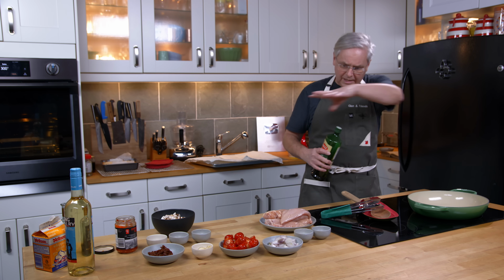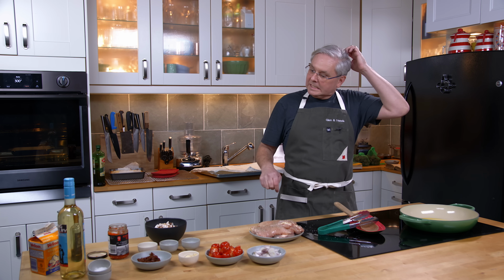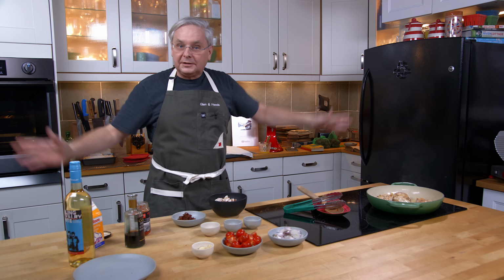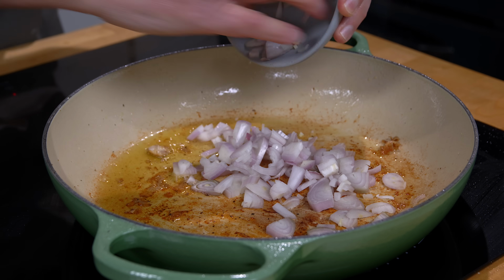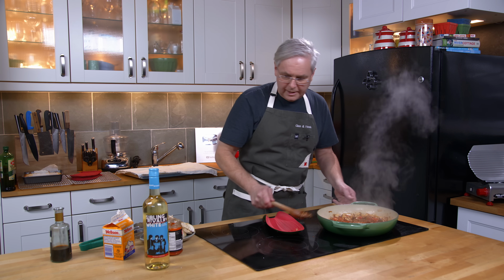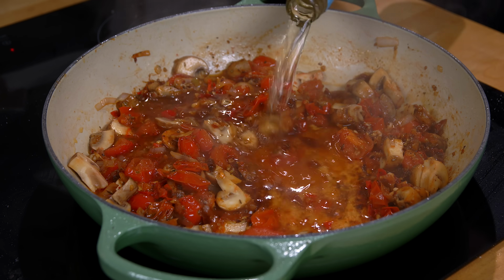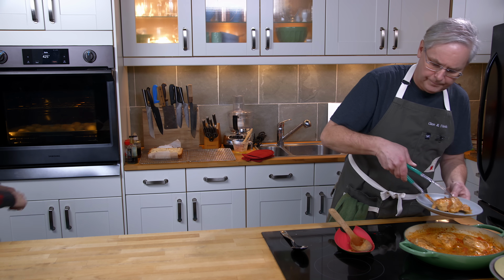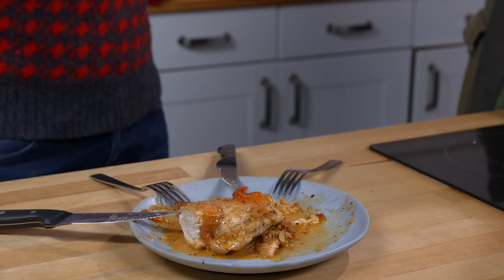Marry Me Chicken? Tuscan Chicken? Cowboy Chicken? ALL in One Dish!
Welcome Friends, welcome back to the kitchen! Today, I’m making what I’m calling Marry My Tuscan Cowboy Chicken—a mashup of Marry Me Chicken, Tuscan Chicken, and Cowboy Chicken. No matter what you call it, this creamy, tomato-infused, herb-packed one pan chicken recipe dish is pure comfort food and perfect for a quick weeknight meal.

I’m using chicken breasts, but this would be amazing with chicken thighs, turkey breast, or even pork chops. The sauce is made with garlic, shallots, mushrooms, sun-dried tomatoes, hot peppers, white wine, and 35% cream—all simmered down to a rich, flavourful finish. Serve it over mashed potatoes, rice, or pasta, and don’t forget some bread to sop up that incredible sauce!

Marry My Tuscan Cowboy Chicken Recipe

Ingredients:
4 chicken breast (skinless / boneless)
Salt & pepper to taste
oil for sauté
1 shallot, finely chopped
Handful mushrooms, chopped
250g cherry tomatoes, halved
2 mL (½ tsp) red pepper flakes
5 mL (1 tsp) dried oregano
5 mL (1 tsp) dried thyme
4 cloves of garlic, minced
125 mL (½ cup) sundried tomatoes, chopped
250 mL (1 cup) dry white wine
125 mL (½ cup) 35% cream

Method:
Season chicken with salt and pepper.
Preheat oil in a heavy pan over medium heat.
Sauté the chicken until lightly browned and they are cooked ¾ of the way through.
Transfer the chicken to a plate.
To the same pan add shallot, mushrooms, tomatoes, oregano, thyme, and red pepper flakes; cook until the shallot starts to soften.
Add garlic and sun-dried tomatoes to the pan.
Pour the white wine into the pan and cook, scraping up any fond from the bottom of the pan.
Reduce the heat to medium-low and stir the cream into the mixture.
Simmer until the sauce begins to thicken.
Return the chicken to the pan and simmer in the sauce until the chicken is fully cooked.

**Mystery ingredient was: Peperoncici Piccanti (Chopped hot chili peppers in oil)